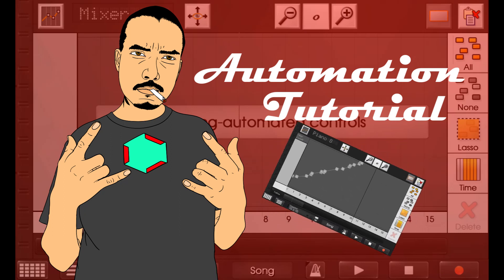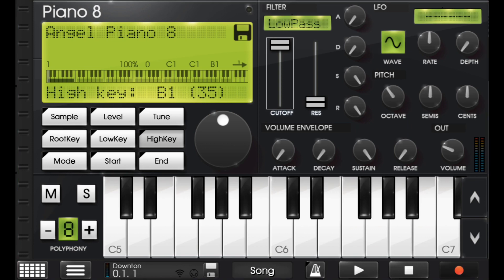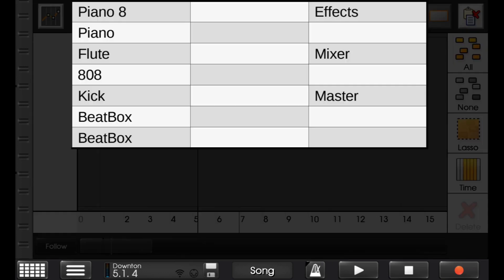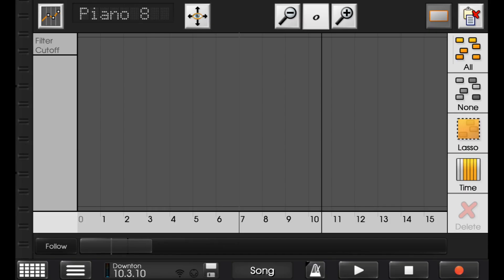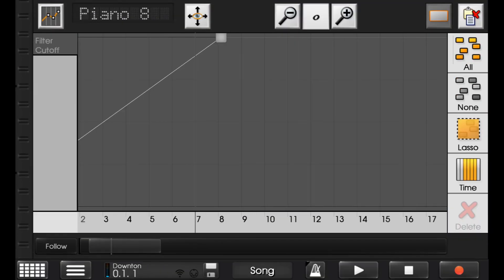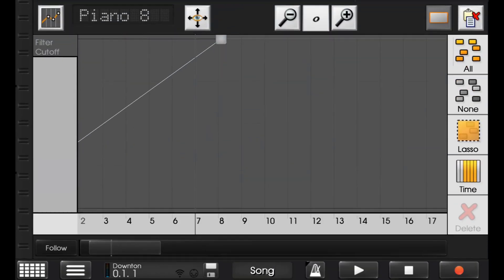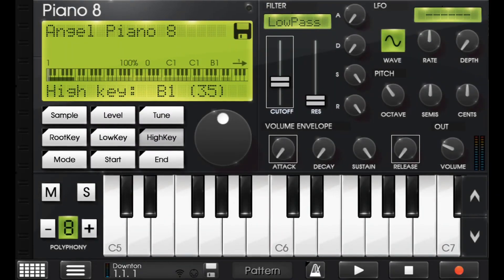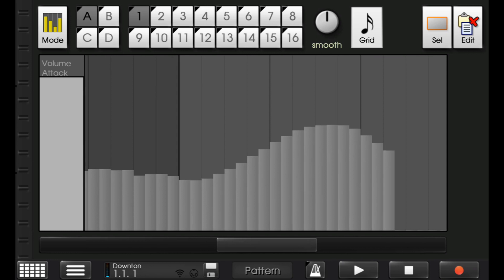Caustic 3 | Automation Tutorial (Prod. S. Fleks)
Any questions? leave them in the comments bellow

ALL CAUSTIC 3.2 TUTORIALS FROM ME BELLOW